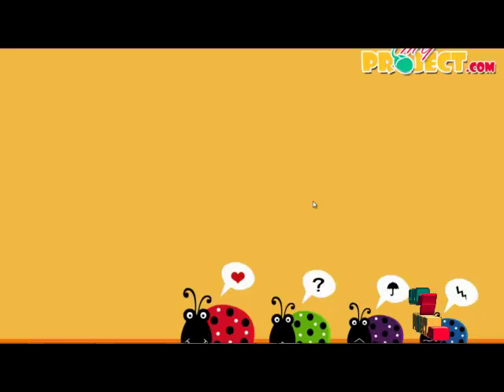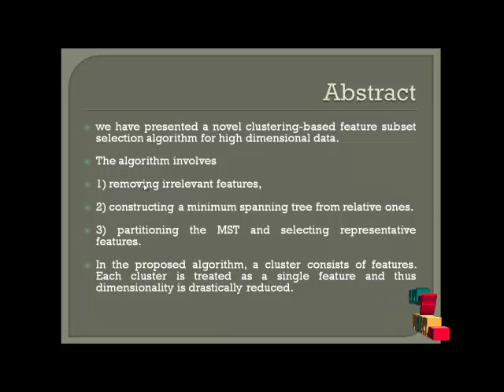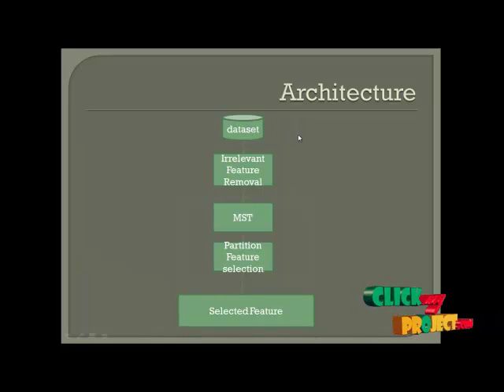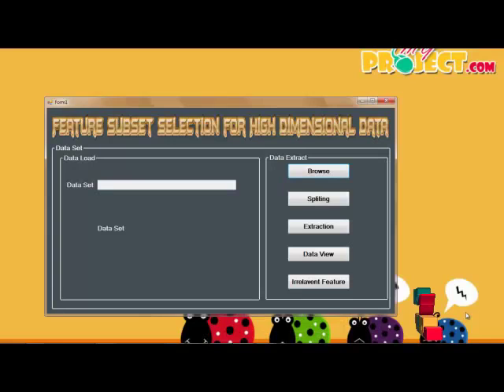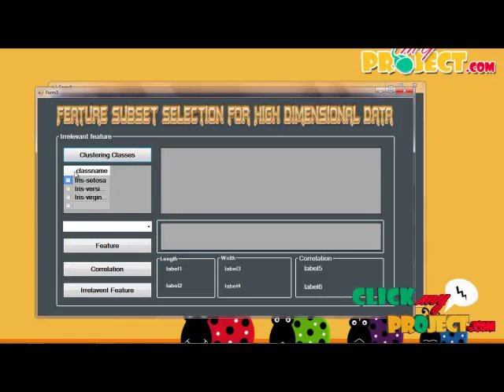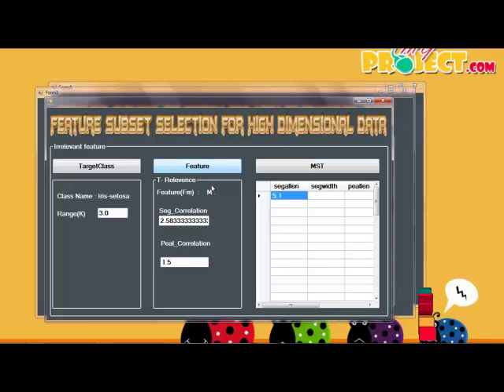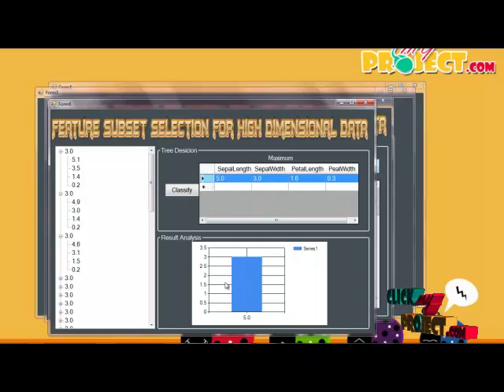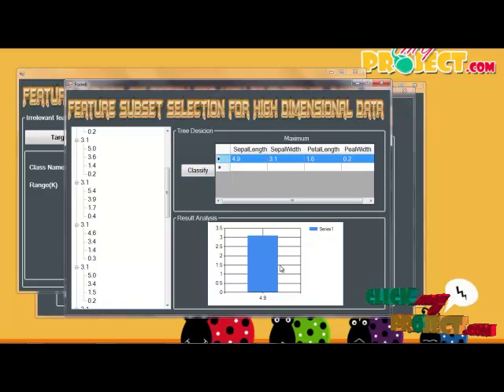Final Year Projects | A Fast Clustering-Based Feature Subset Selection Algorithm